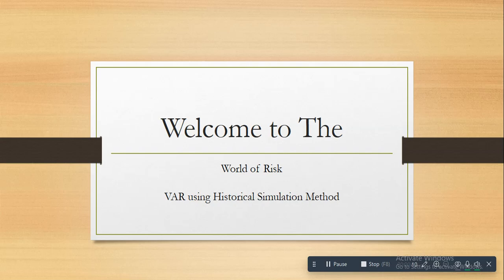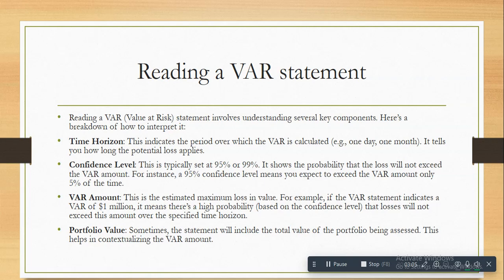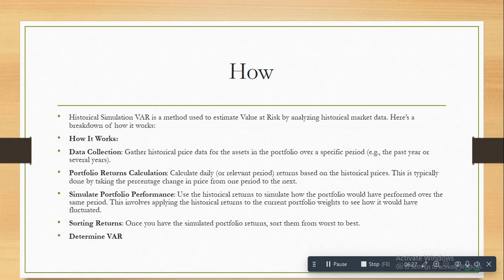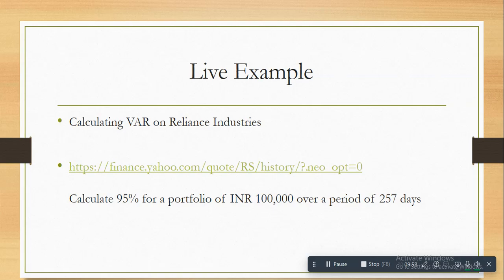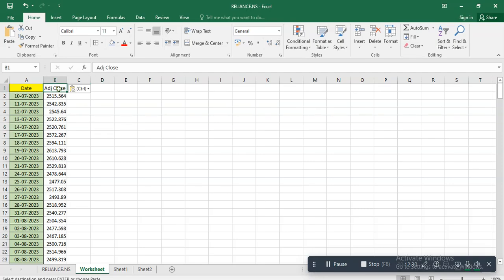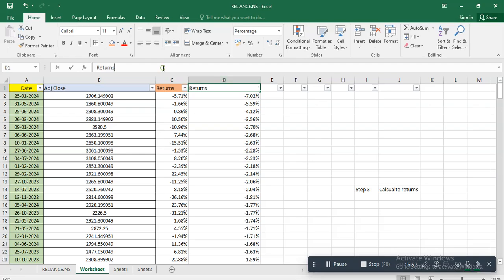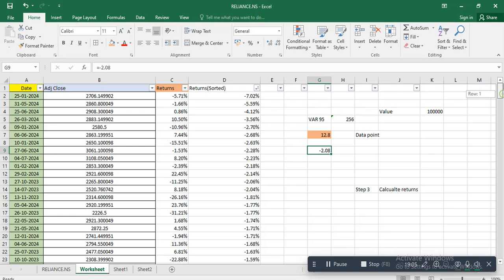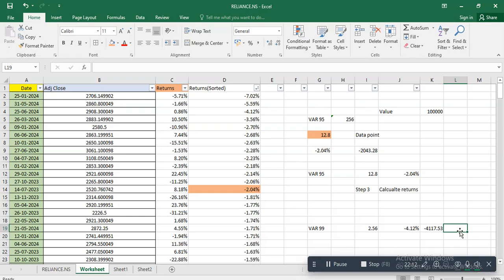What is Value at Risk | VAR | Market Risk | VAR using Historical Simulation Method | Job Interview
Here I have included a calculation of VAR using Historical Simulation method for a single asset portfolio